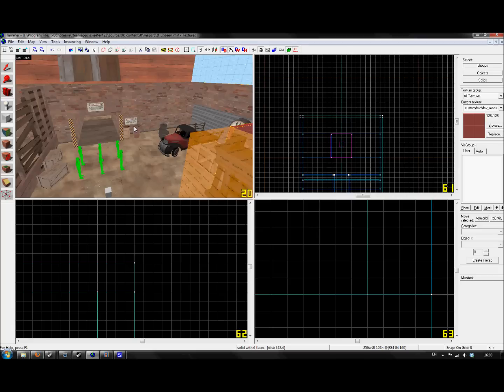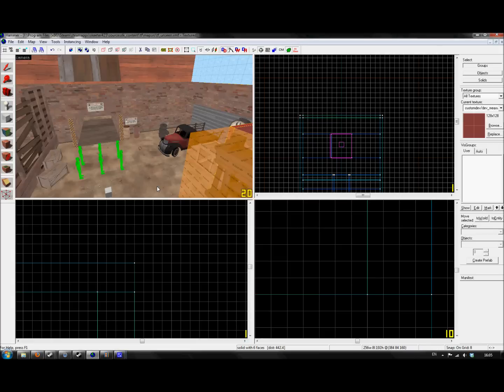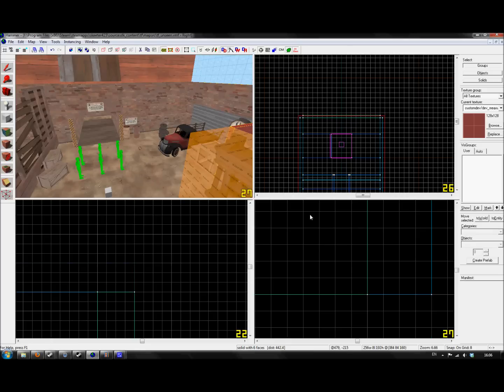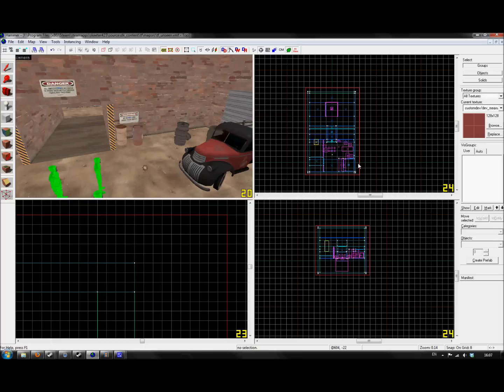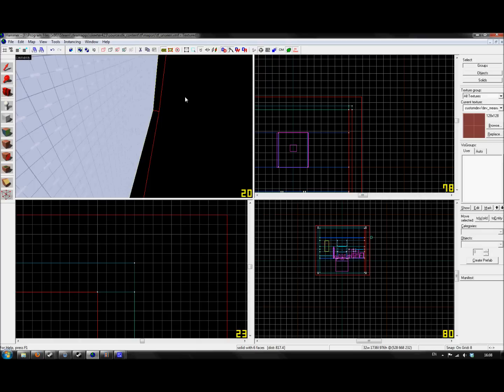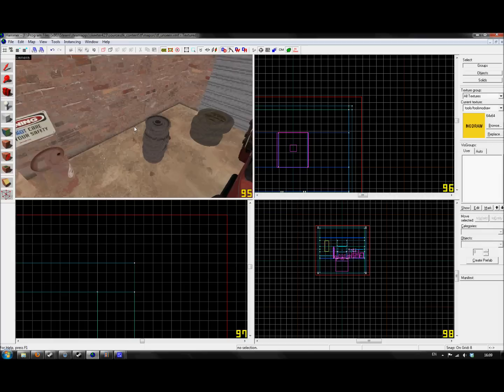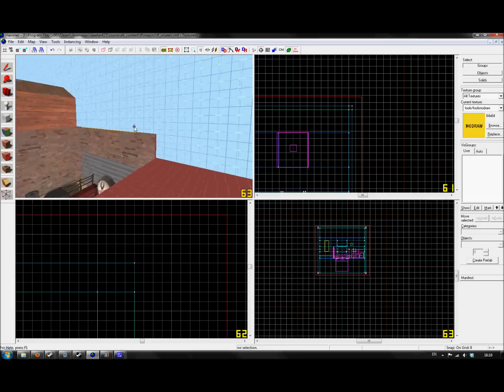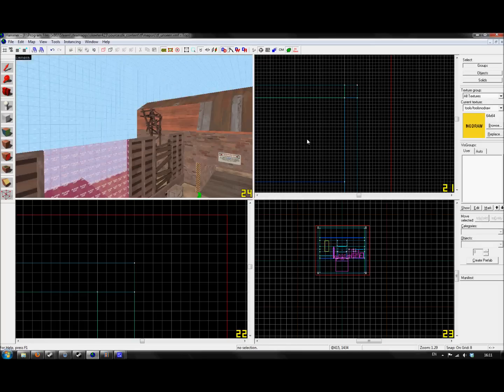Hollow and Nodraw- A true story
My fix video for a couple of bizzarre procedures that 3kliks insists on teaching people.